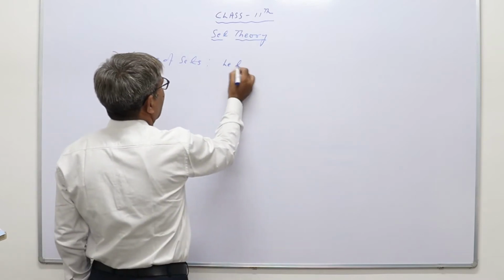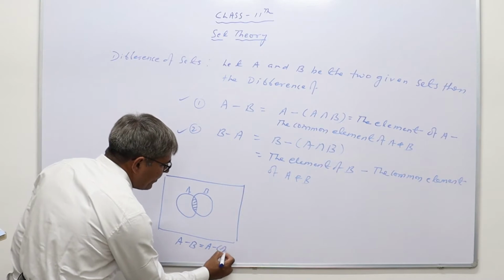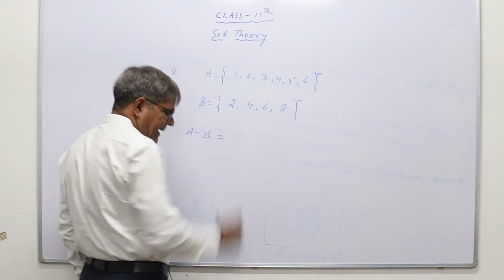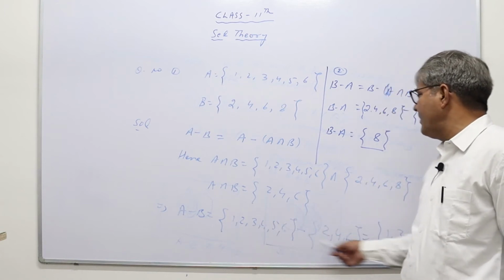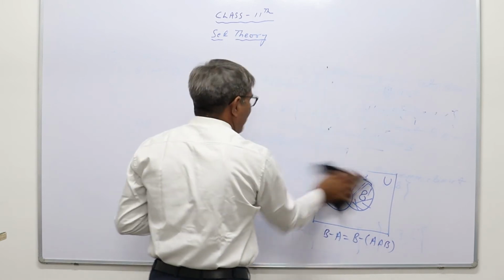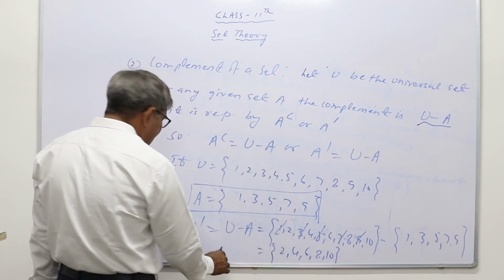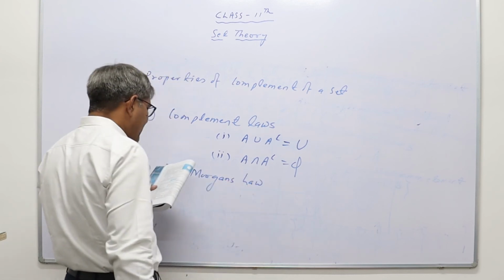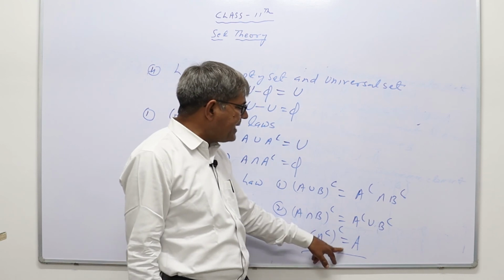Set Theory | Lecture 5 | Class 11 By S N Upadhyay | CBSE / IIT-JEE